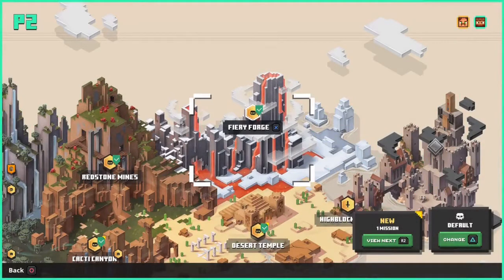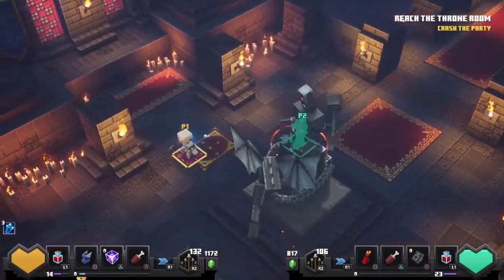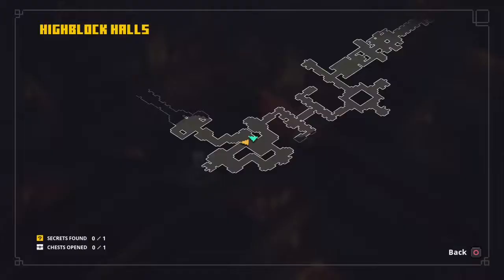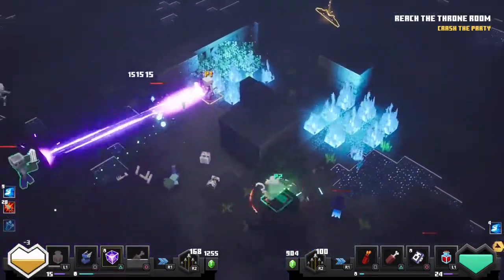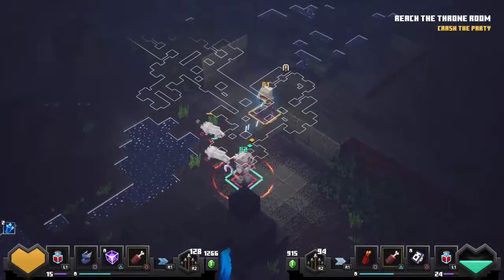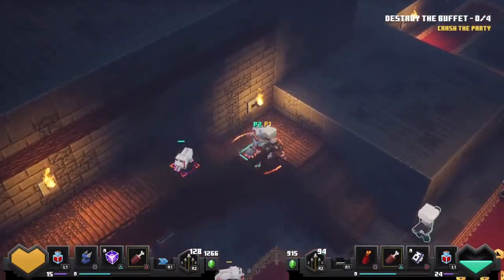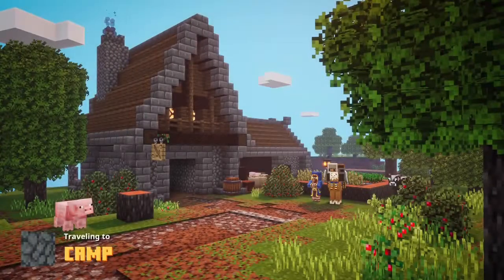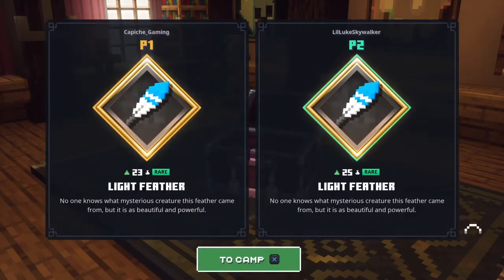Highblock Halls - Default 4 | Minecraft Dungeons (Father & Son)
Highblock Halls - Default 4 of Minecraft Dungeons (Father & Son)

Also, please check me out on Twitter, Instagram and Twitch!